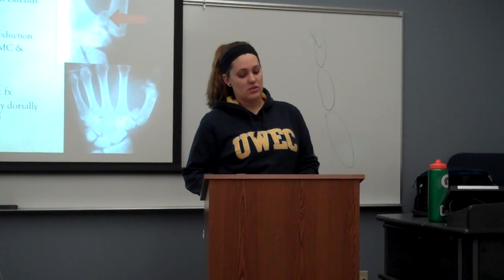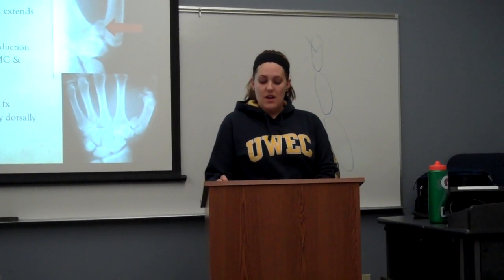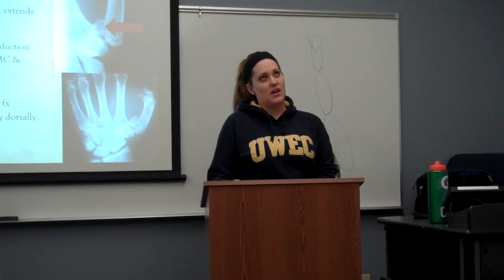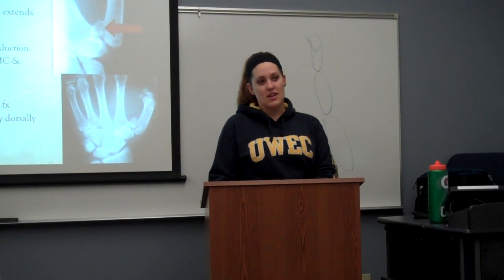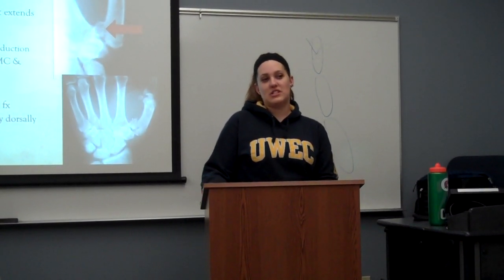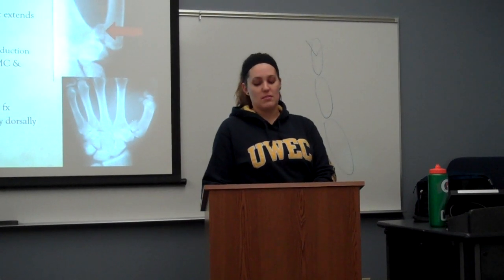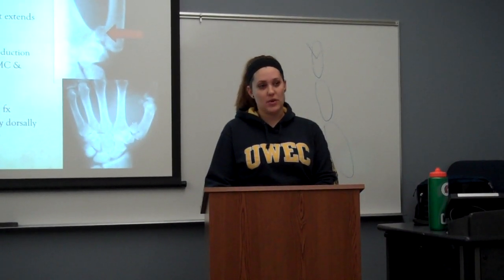Matty Zimmerman Bennets Fracture